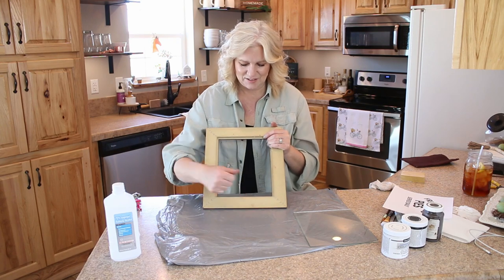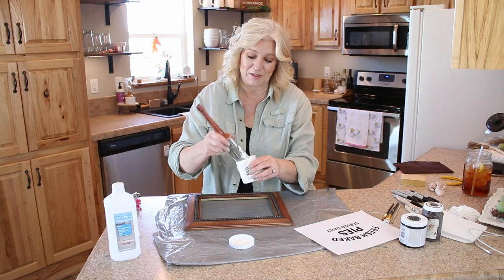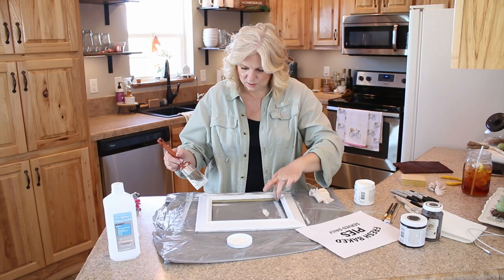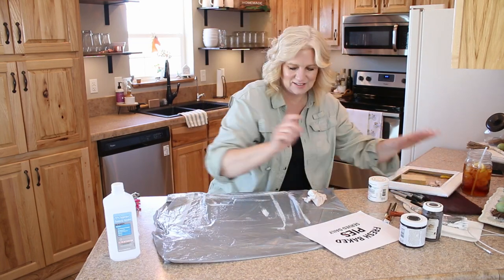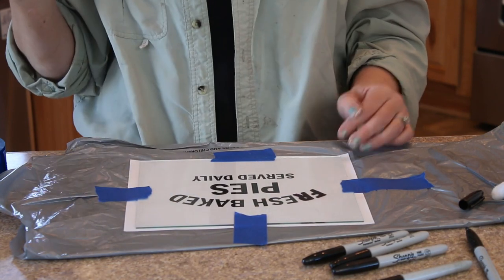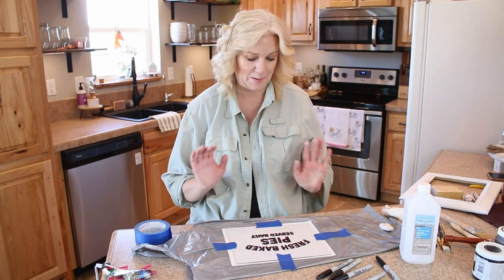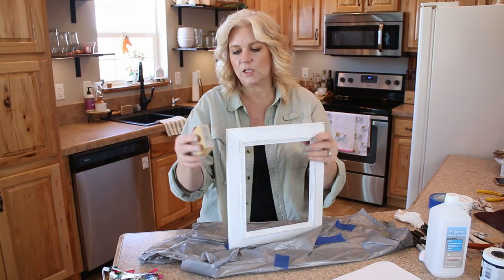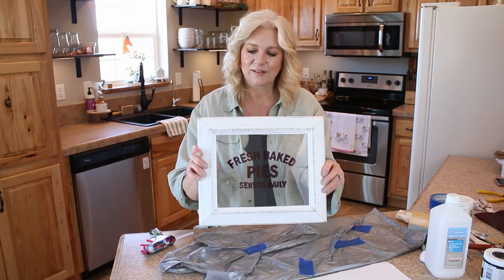DIY Spring Sign with Sharpie! | How to Create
We ran out of ideas y'all 😂 So I dug around my closets while looking on Pinterest, then thought of this idea! If you have an old frame and a Sharpie, then you can make this cute little sign for your decor!

ABOUT